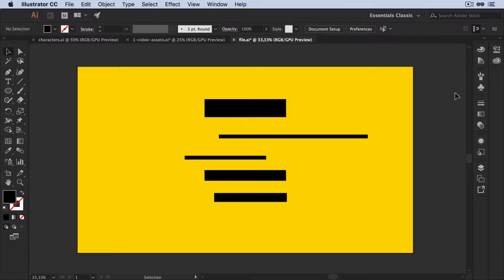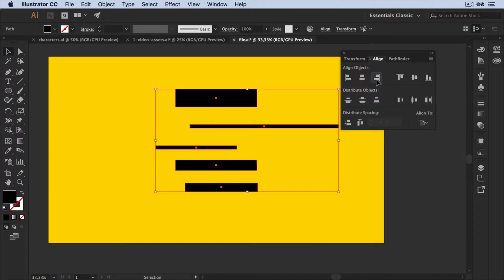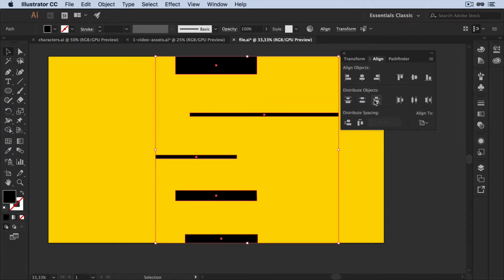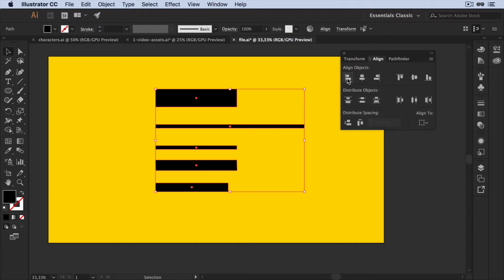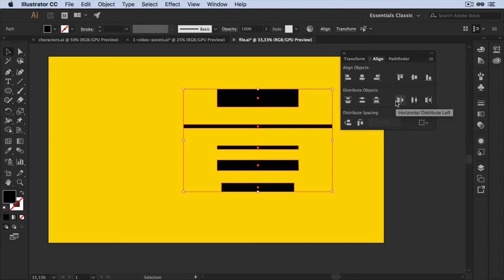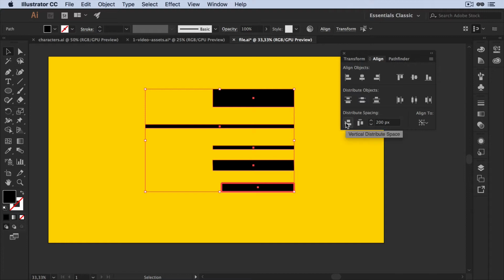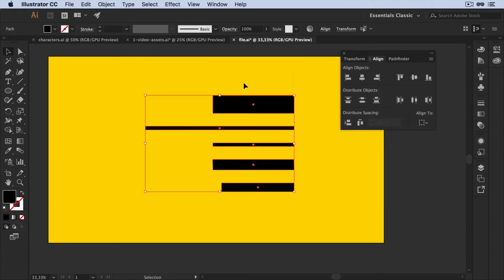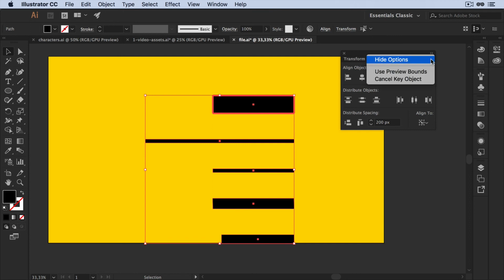Aligning in Illustrator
All you need to know about aligning and distributing items in Adobe Illustrator.
for all my classes and more!